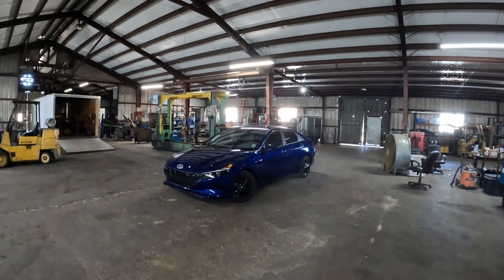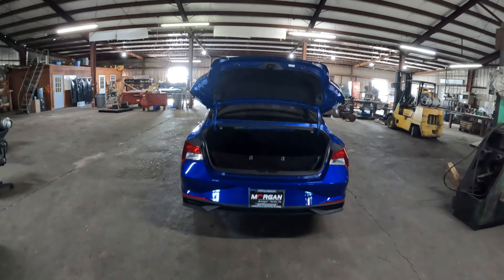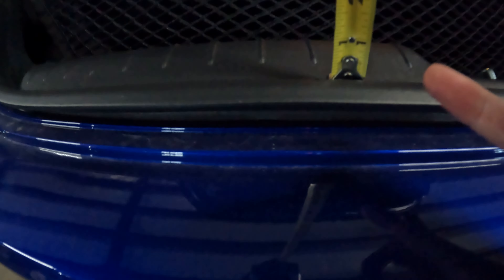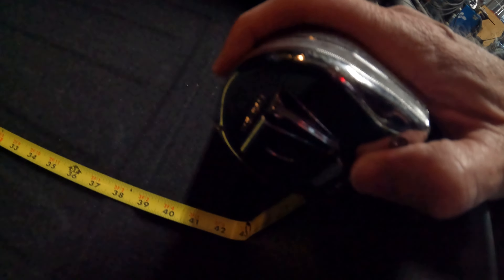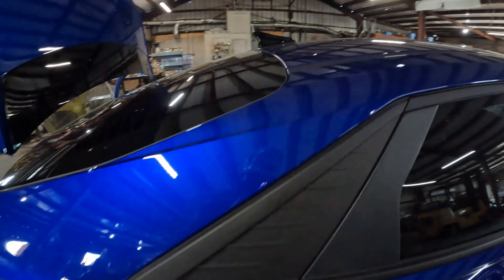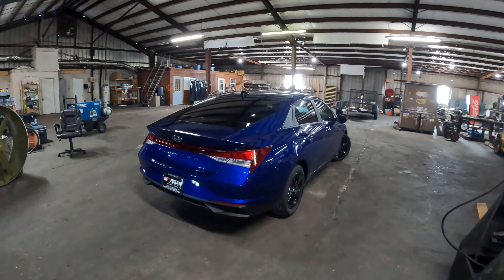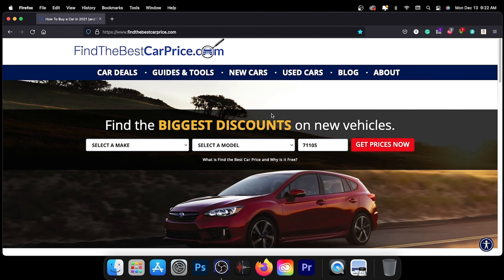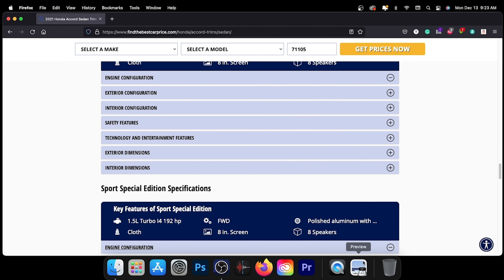2023 Hyundai Elantra - True Cargo Capacity Given In Inches